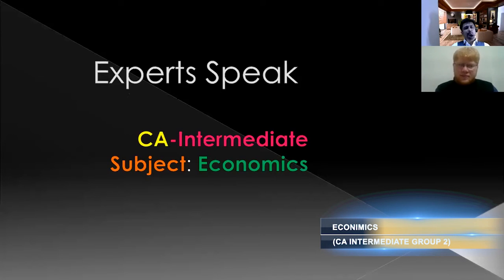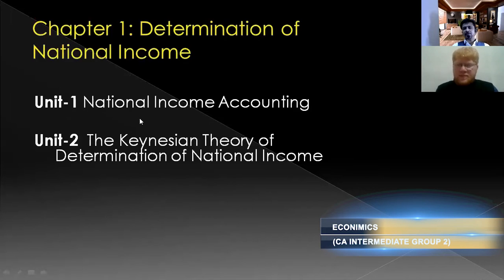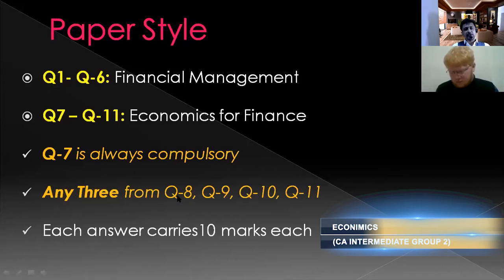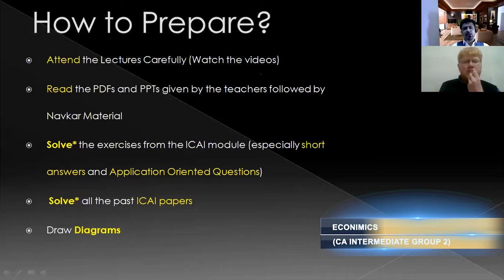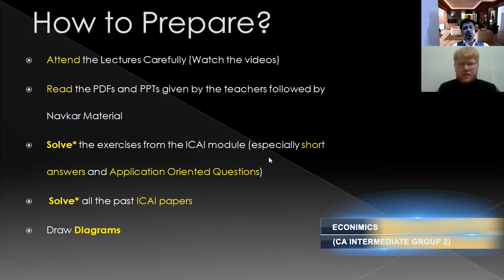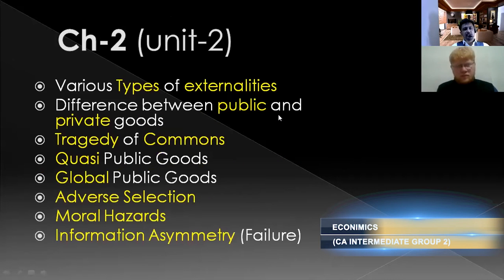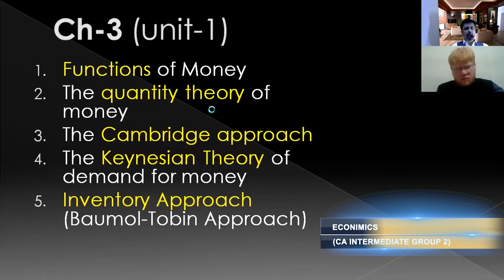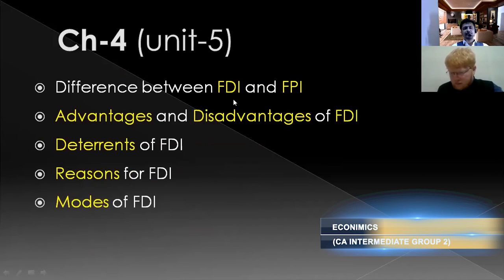Expert Speaks: Economics for CA Intermediate Students - A Series of Talkshows by NDI